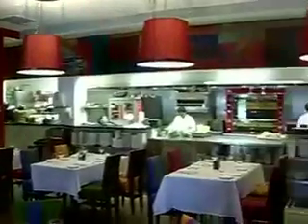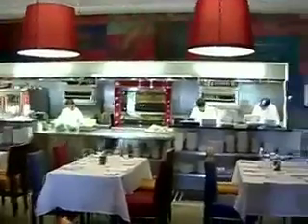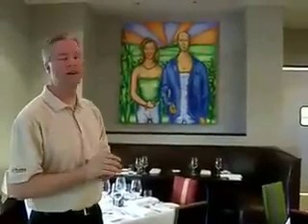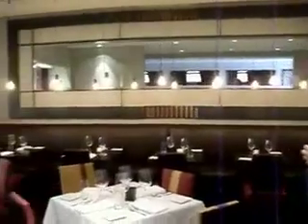Soul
A tour of the new restaurant Soul in Clarendon Hills